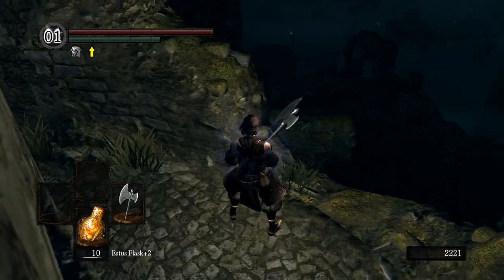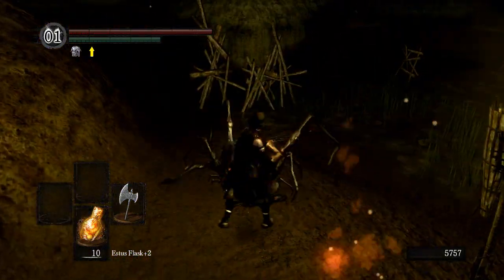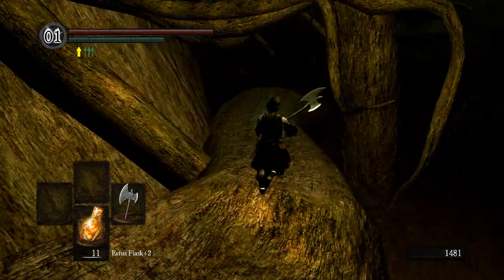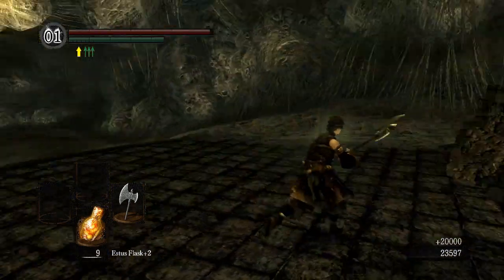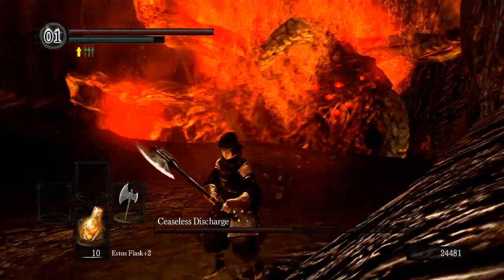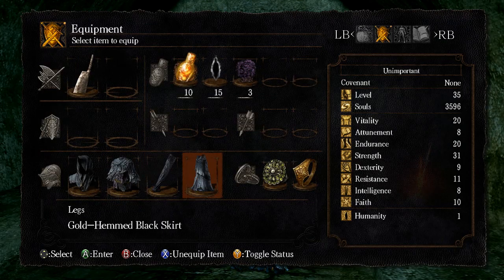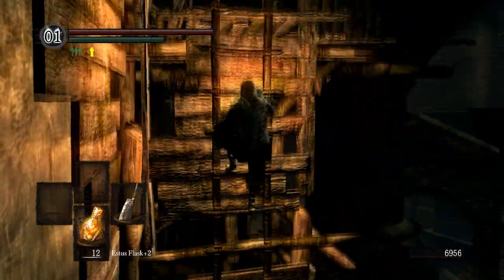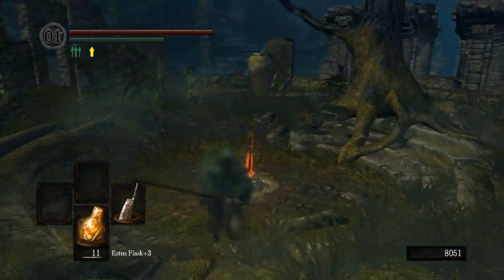Dark Souls Beginners Guide Part 7: Blighttown/Cloranthy Ring/Queelag/Ceaseless Discharge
A party of events in this episode all centered around Blighttown